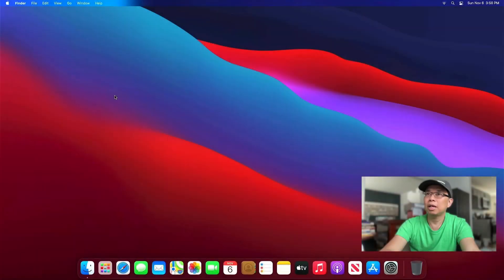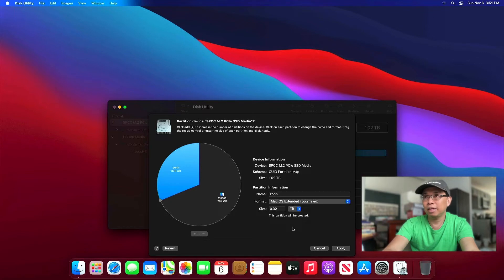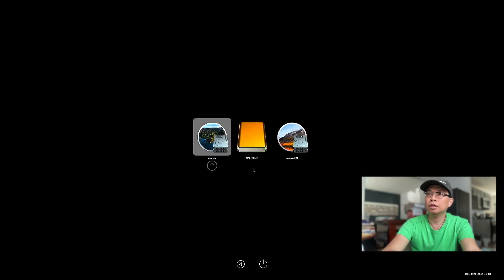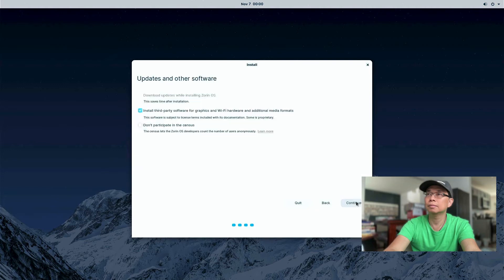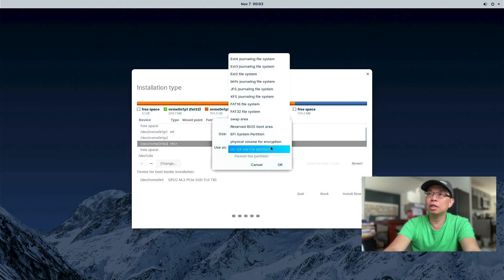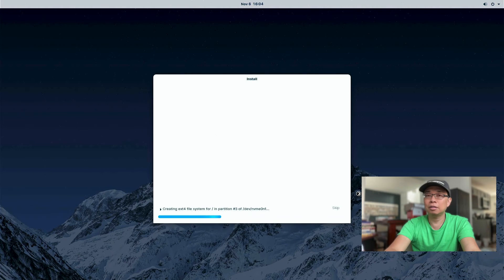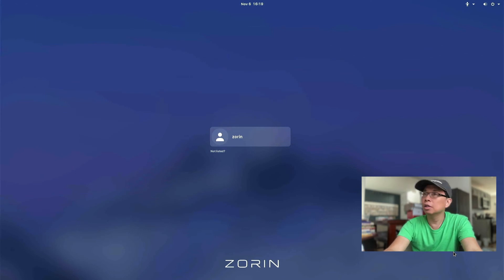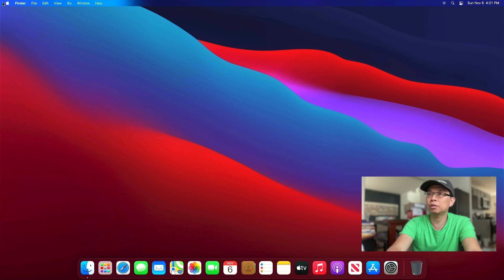TBMLW: Dual Boot Big Sur and Linux - Zorin OS (Part 5 of 7)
TBMLW = Triple Boot macOS, Linux, and Windows

This is part 5 of 7, of installing triple boot macOS, Linux, and Windows on an Intel-based Apple machine. The classic Mac Pro 5,1 from 2012 is still popular in these days, and I am lucky to be the owner of this machine.

Classic Mac Pro 5,1 is not supported by Apple anymore, so in order to get the latest macOS installed, we need to patch the USB installer with OpenCore Legacy Patcher (OCLP).

00:00 Introduction
00:39 Disk Partitioning
02:38 Loading Zorin OS USB Installer
04:02 Selecting Disk/Partition
05:45 Installation Begins
06:26 Done Installing, Reboot
06:46 Booting Zorin OS
07:47 Testing Dual Boot
08:19 Thank You, Subscribe and Like